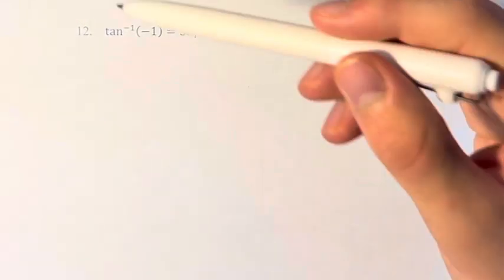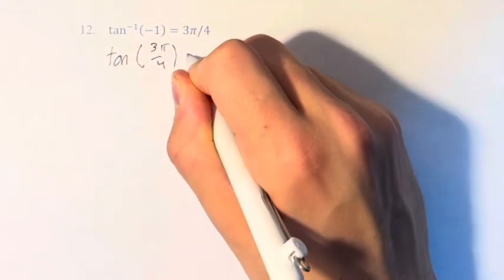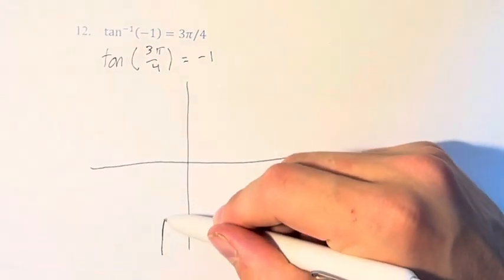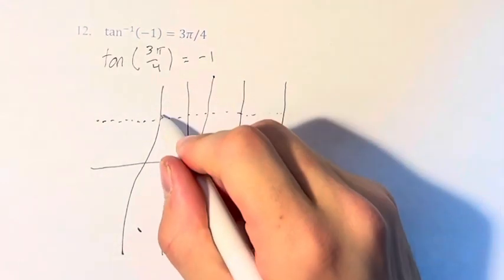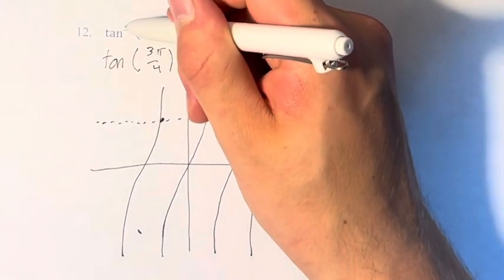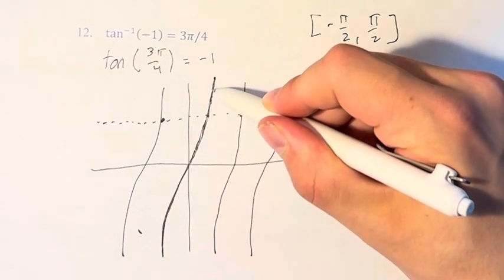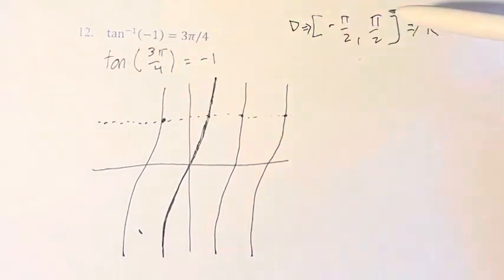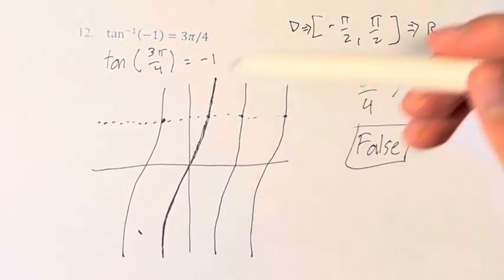12. tan^-1⁡(-1)=3π/4.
12. tan^-1⁡(-1)=3π/4.